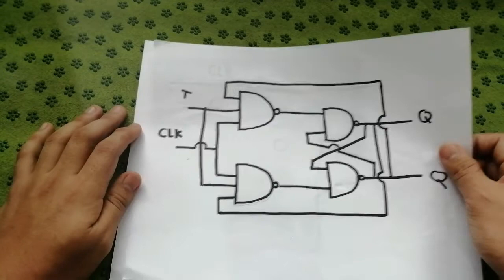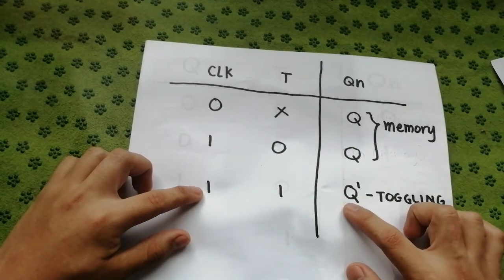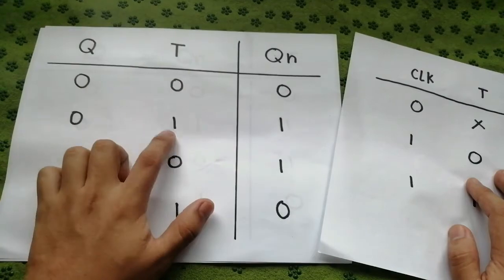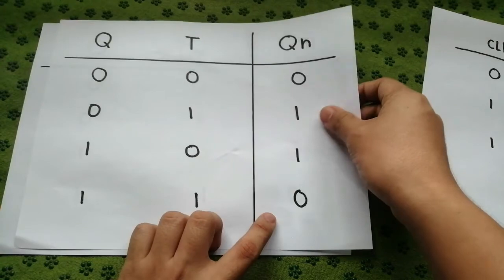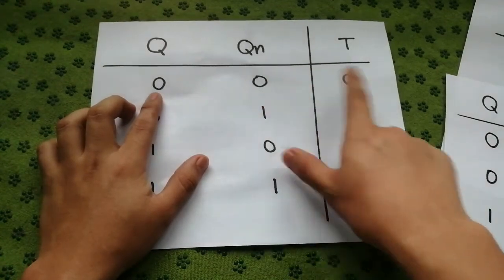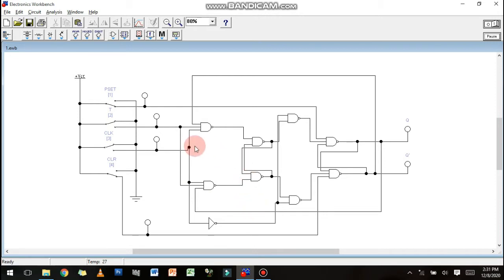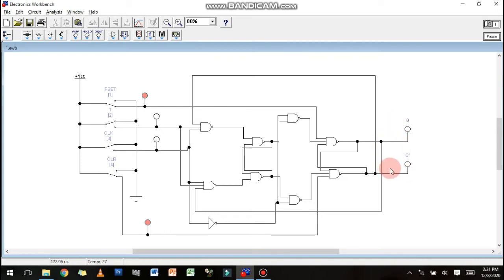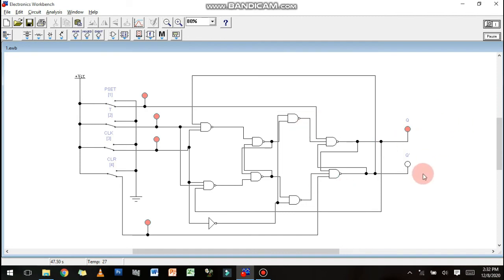T Flip-flop Tutorial by J.T. Isiderio